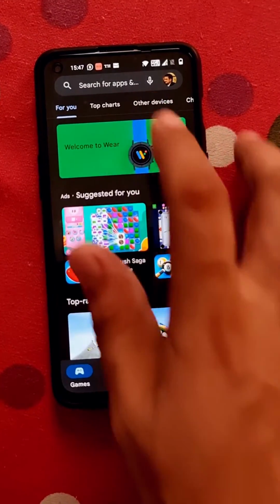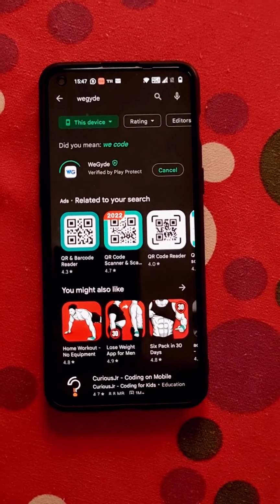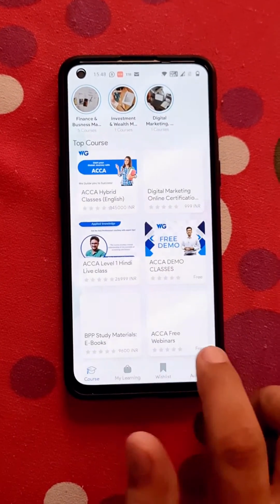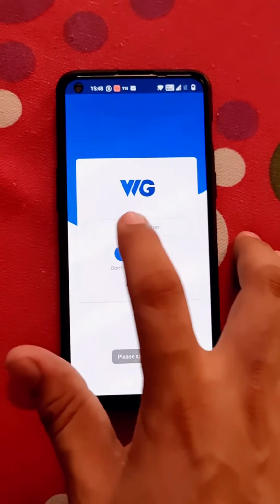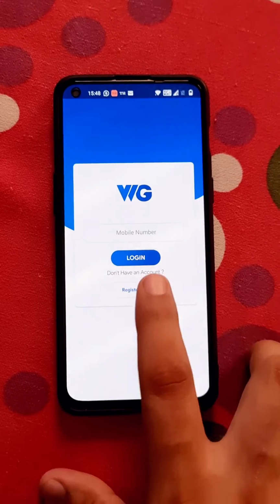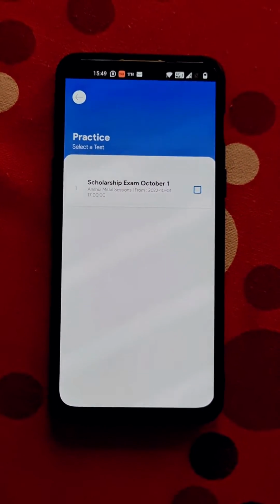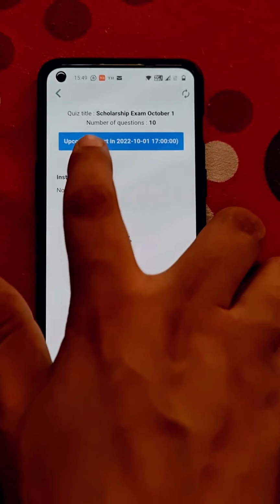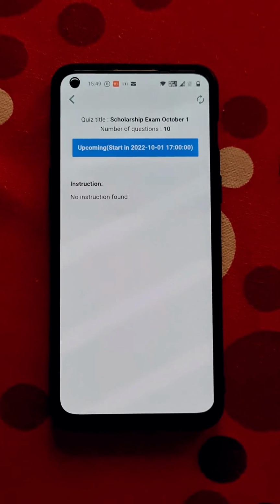How to attend WeGyde Scholarship Exam | Wegyde Learning App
Our favourite mentor & tutor @CAAnshulMittal is once again back to explain to you in this video to register for the WeGyde Scholarship Exam.

He will guide you step-by-step on how to enroll for the WeGyde Scholarship Exam.

Don’t miss the chance to unlock your financial career with the #1 ACCACoaching Center in Kerala - WeGyde. (Both online & offline classes)

Also, by Enrolling for the Scholarship Exam you get FREE practice test and avail discount on other courses as well.

Early bird offers will be available till Oct 2nd.